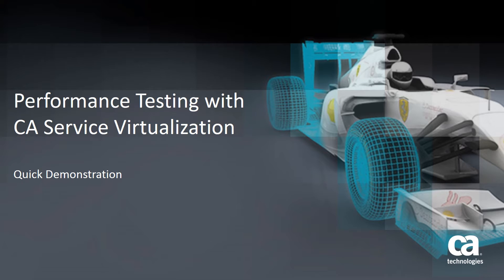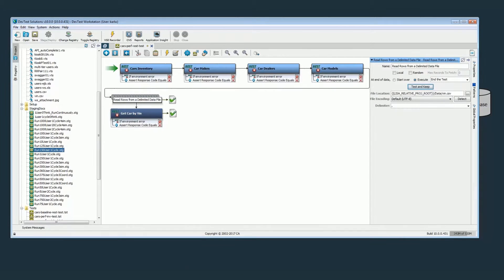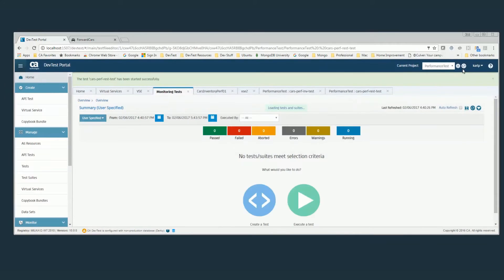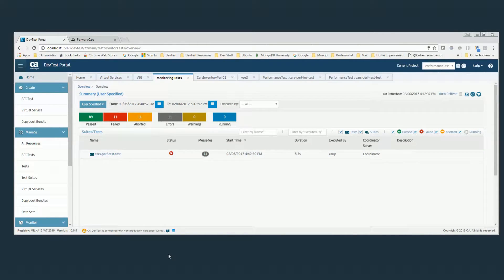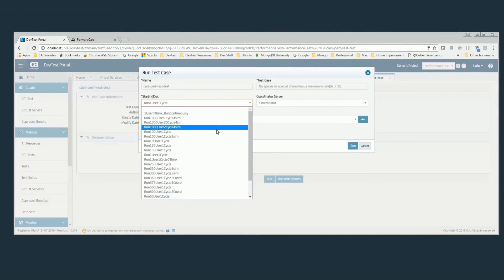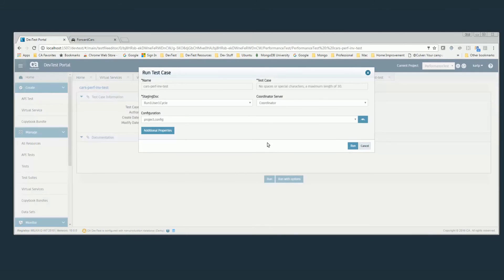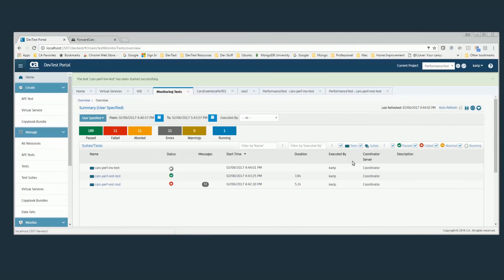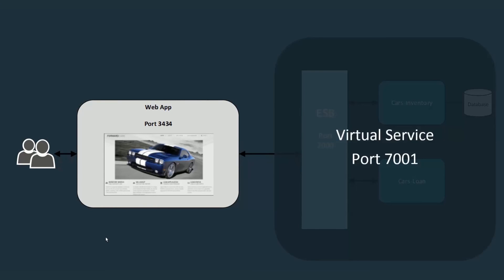Performance Testing with CA Service Virtualization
Demonstration of using a virtual service to stand in for a component for performance testing with 100 and 750 users to test that the web and ESB layers.